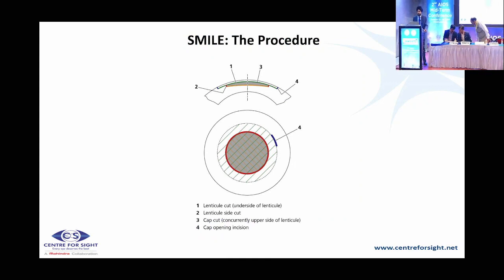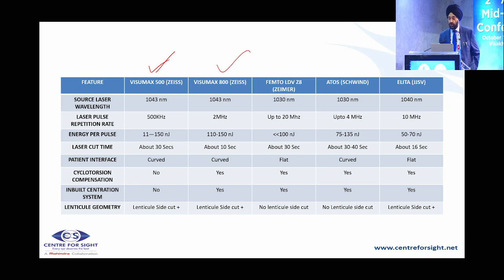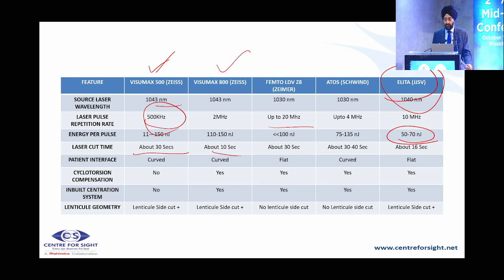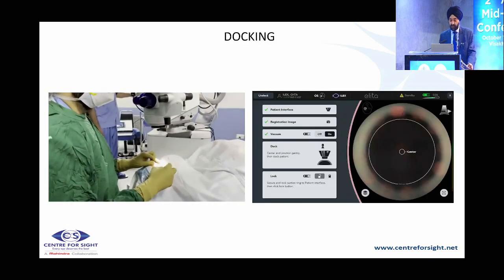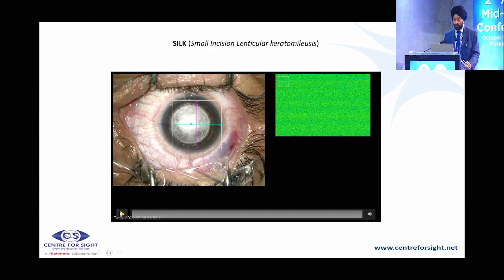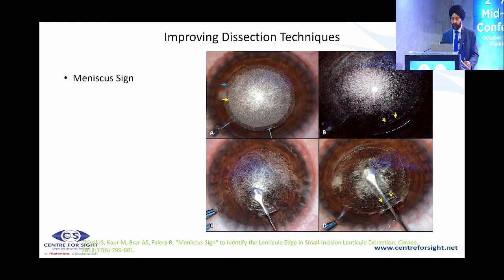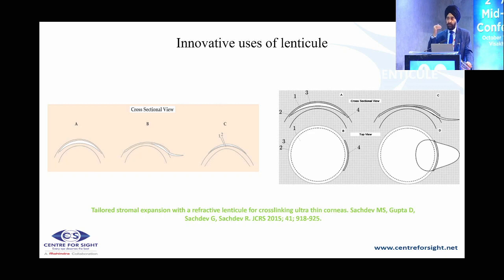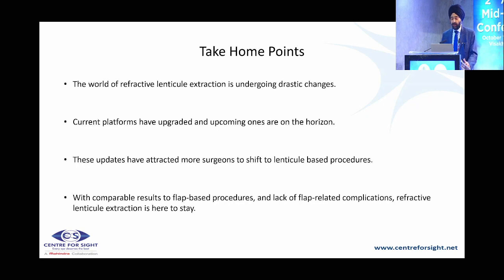AIOCMTC2 2023 GP27 topic Prof Dr Mahipal S Sachdev Lenticule based Refractive procedures Newer pla